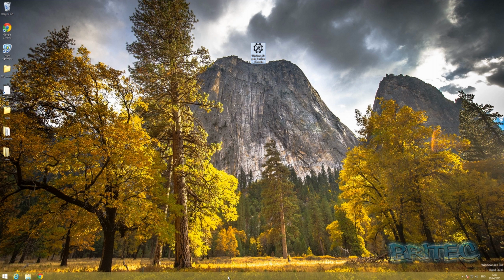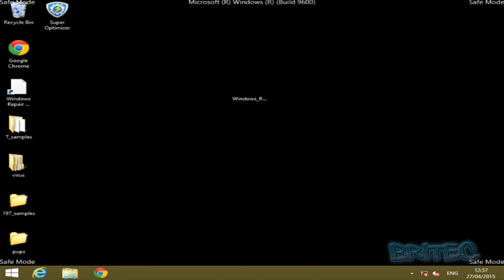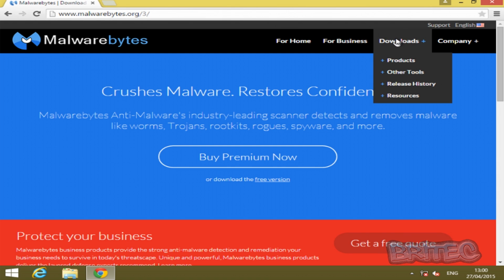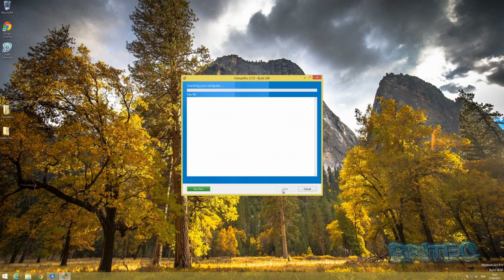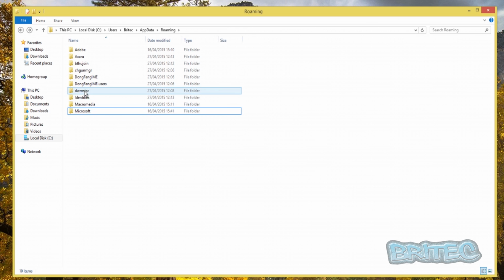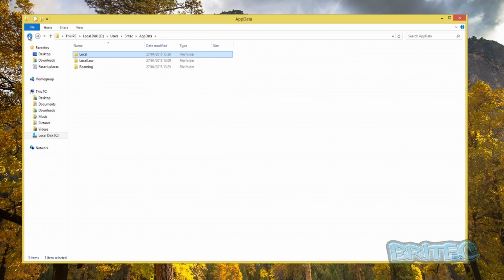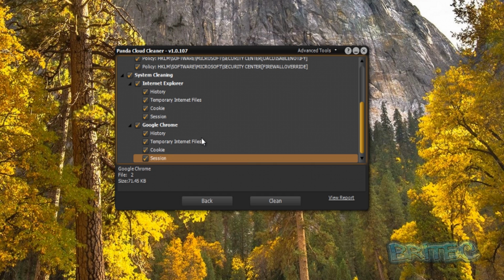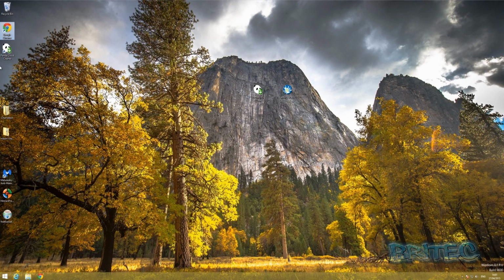Malware Stopping Programs Running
In this video we was meant to be looking at Windows Repair Toolbox in action at removing malware from a infected computer, but the viruses and malware on the computer prevented the tool from opening. So we have to download tools manually and remove malware that way.